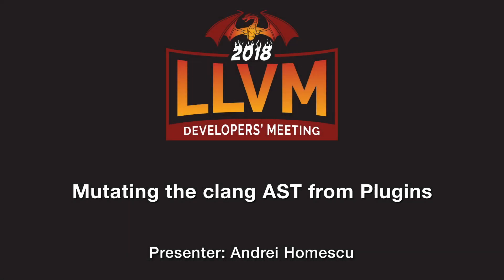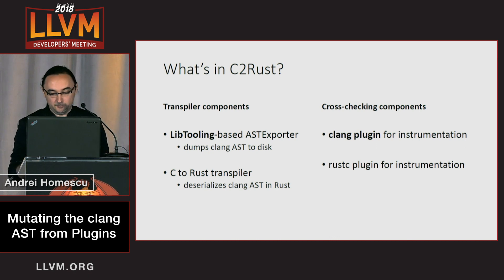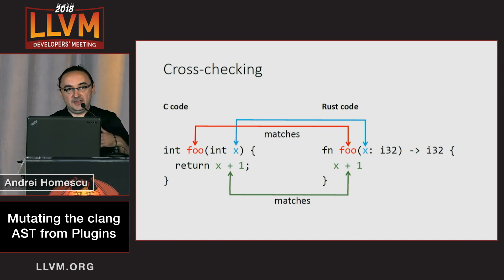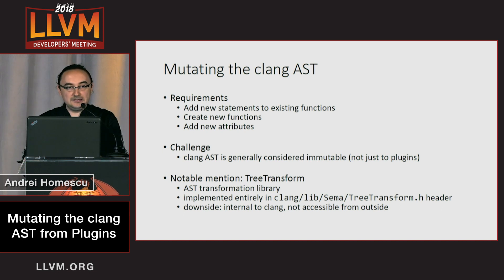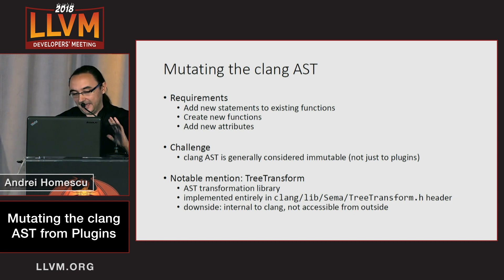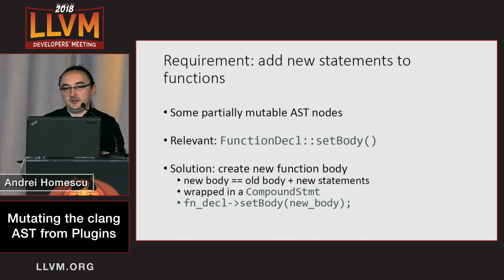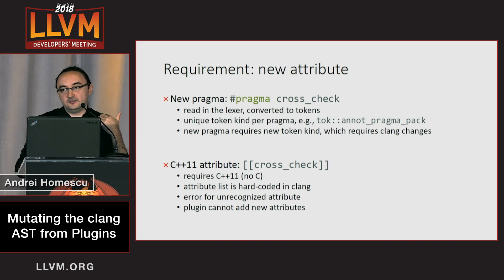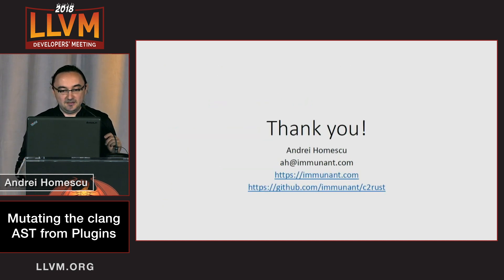2018 LLVM Developers’ Meeting: A. Homescu “Mutating the clang AST from Plugins”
Mutating the clang AST from Plugins  - Andrei Homescu

Slides:
The clang AST is generally considered immutable, and clang plugins in particular are expected to consume the AST without modifying it. In the C2Rust project, we are building tools to transpile C code to Rust and cross-check the result using compiler plugins for clang and rustc. The clang cross-checking plugin inserts instrumentation code into C code at compile-time by modifying the clang AST in place. In this talk, we show how the C2Rust clang plugin breaks the "immutable AST" rule by mutating the AST in two significant ways: * Adding new statements to existing C functions, and * Creating new C functions that are passed back to clang for compilation. Additionally, the plugin adds a C language extension in the form of a new "cross_check" attribute for functions, structures and structure fields. This new attribute helps users configure and customize the inserted instrumentation code. We discuss how the plugin implements this attribute, and the alternative implementation approaches we considered.